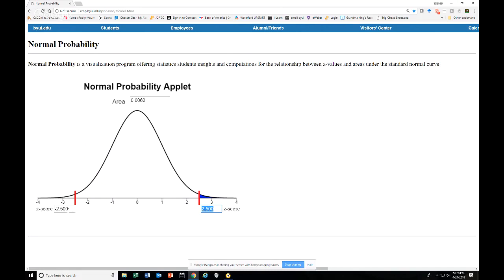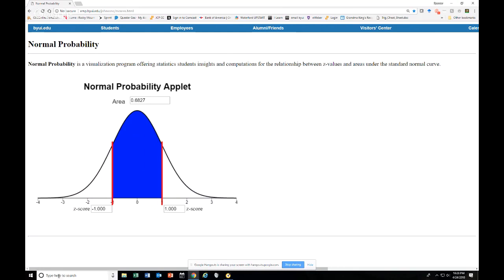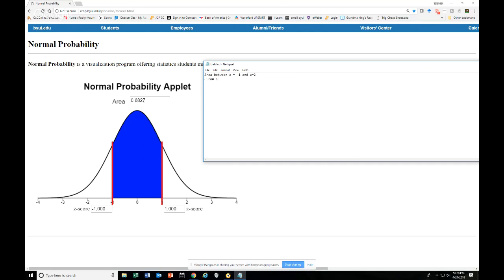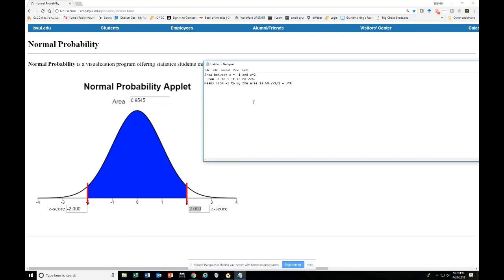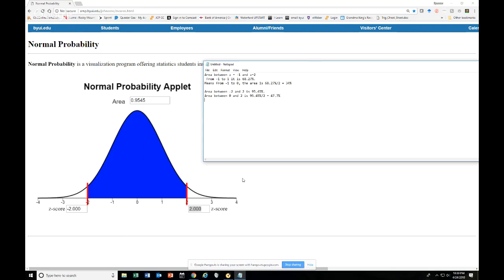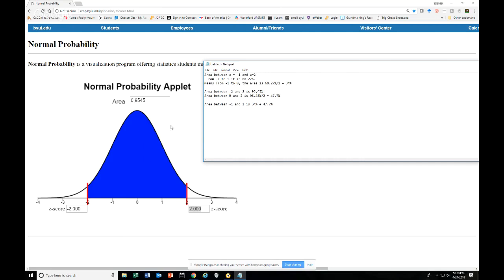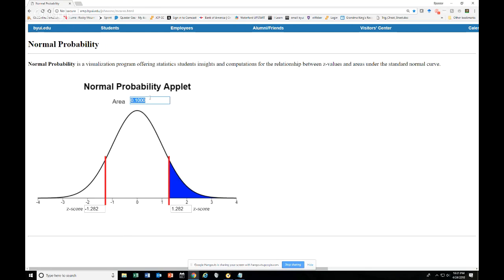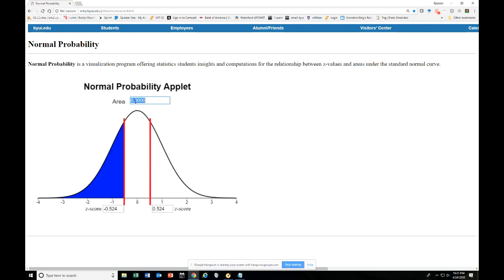Z scores and p-values